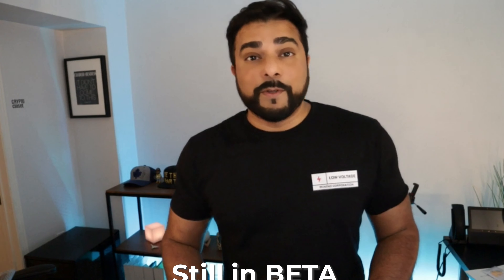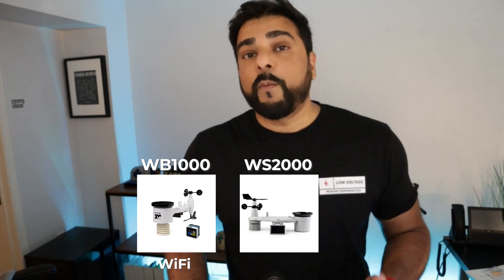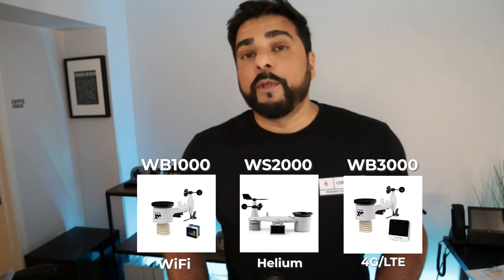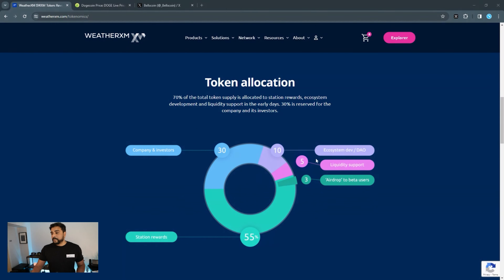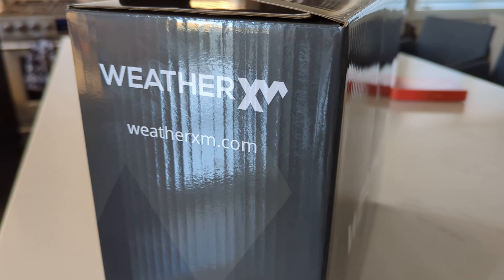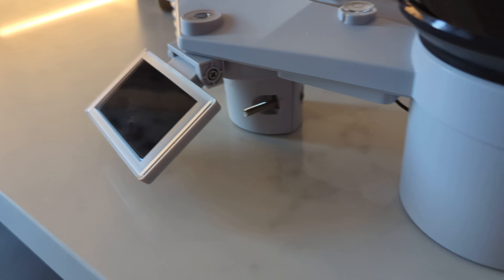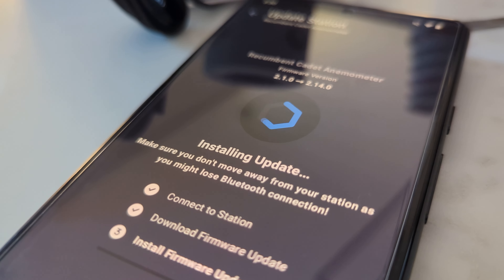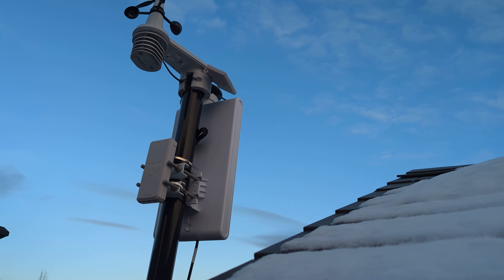NEW! AIRDROP coming with THIS BETA DePIN Project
In this video,  we're taking a look at a new DePIN project called WeatherXM. This project is in beta right now, with plans for a mainet launch taking place in the coming months. Links below will help you dig in and do your own research.

Token details
Name: WeatherXM
Ticker: WXM
Network: Arbitrum